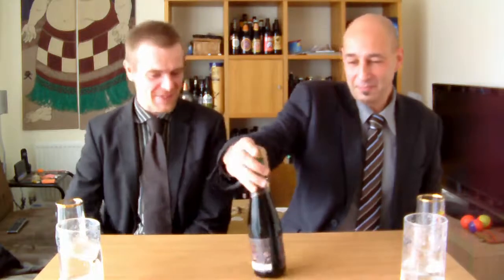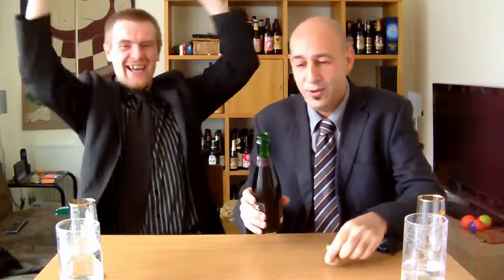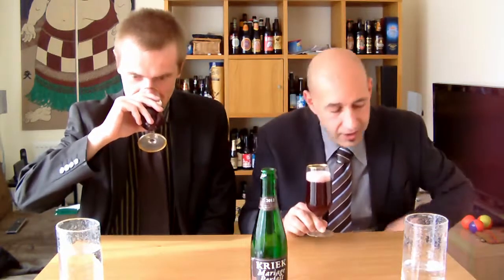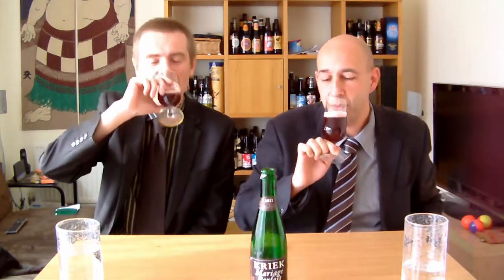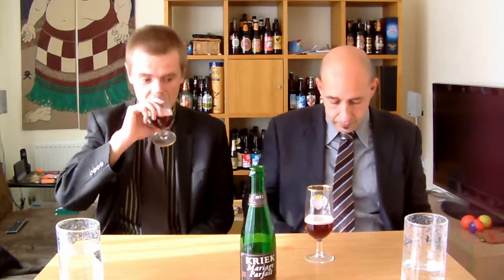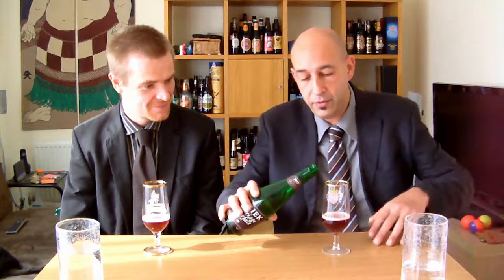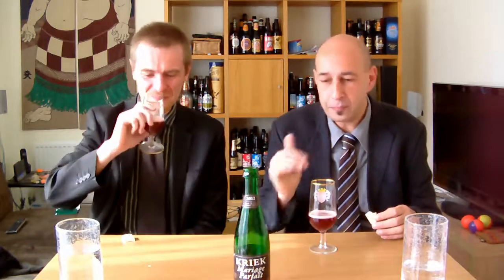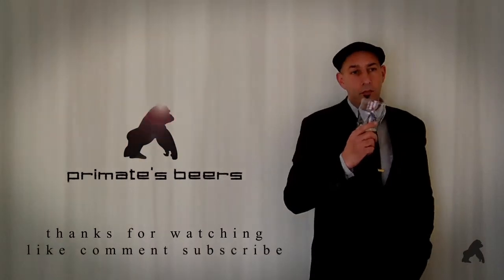Boon Brewery - Kriek Marriage Parfait - Alc.8% 375ml Btl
Giorgio and John taste Kriek Marriage Parfait from Boon Brewery.

The champagne top closure leads you to think there is something special or different in this bottle...and you'd be right.

The beer is cloudy with vibrant red, sour cherry aromas and very fruity and vanilla taste on the palate.

At the end, we couldn't resist to try it with some white chocolate...the result was memorable.

All our videos are edited with Lightworks.